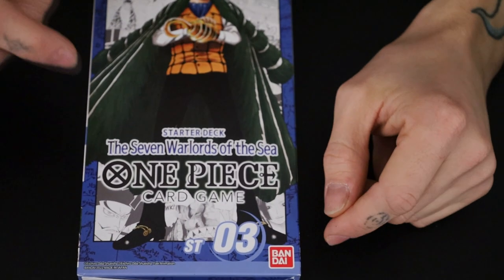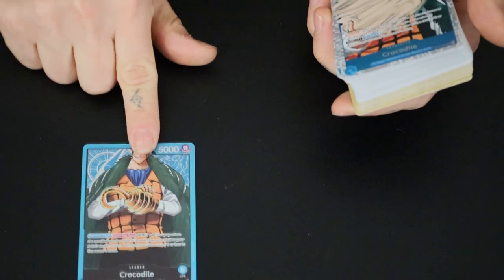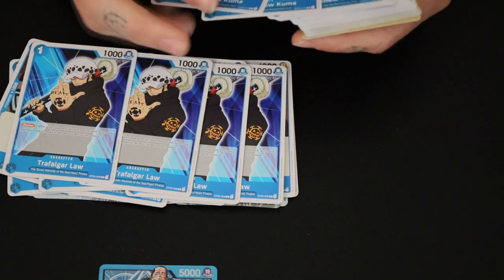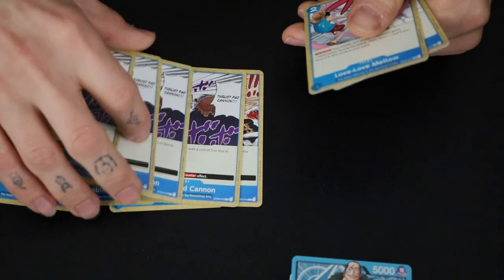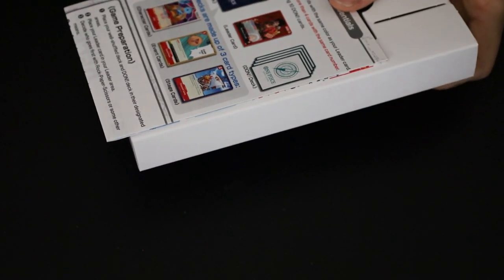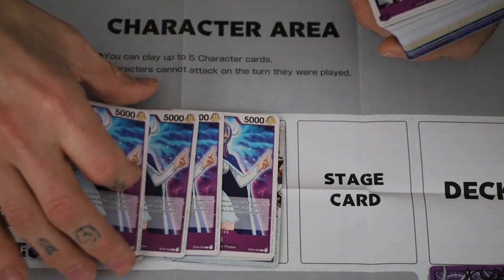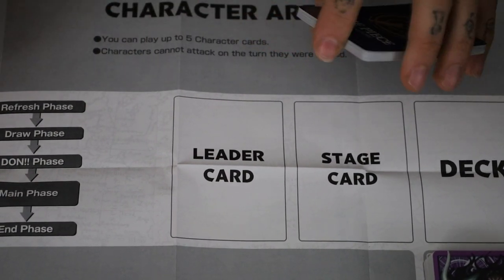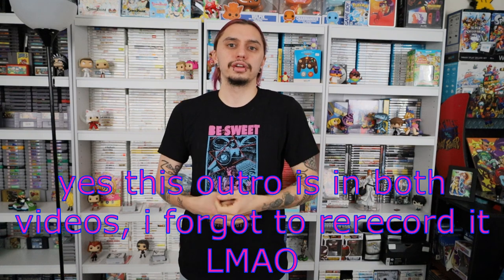OPENING: ONE PIECE Starter Decks 3 And 4